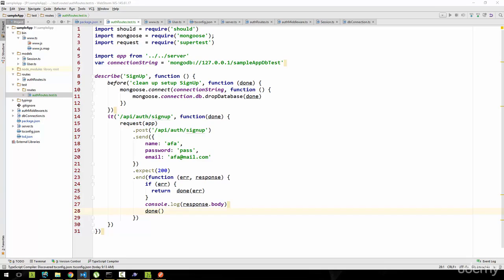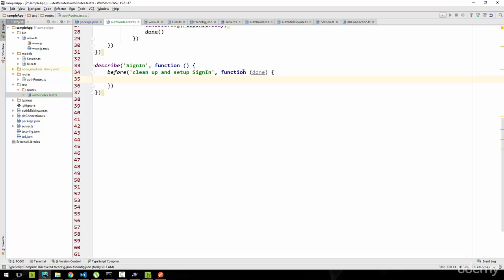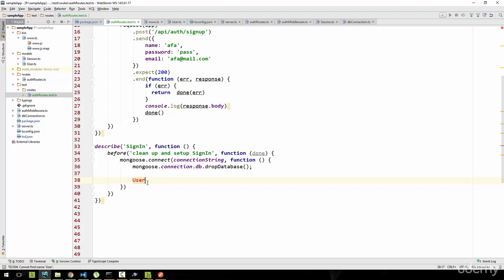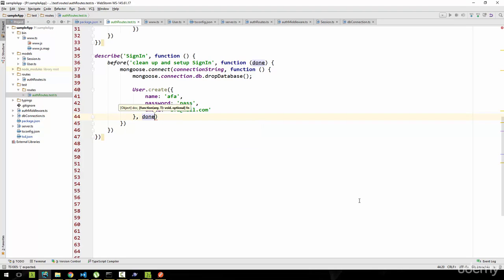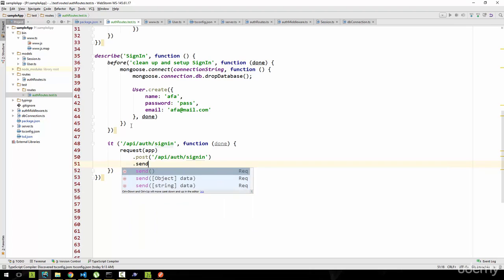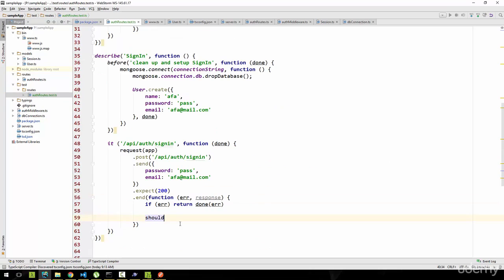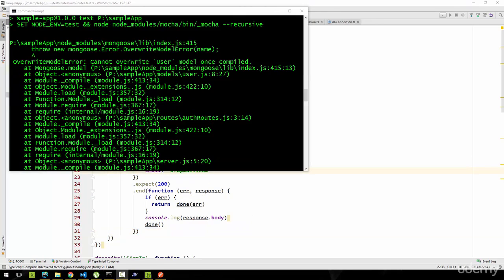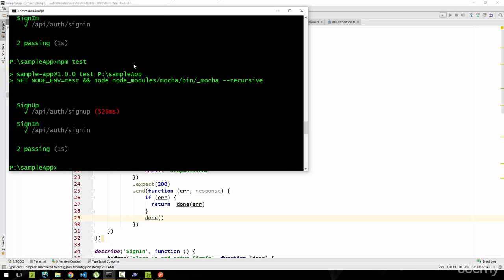14 testing signin route